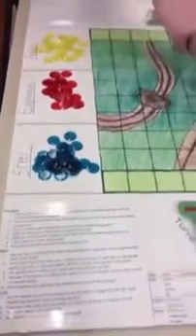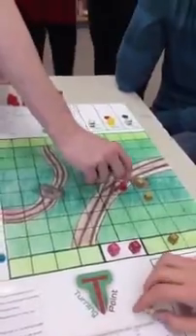Game Design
Mr. Pethan's High School Game Design class demonstrated to 6th grade PBL students